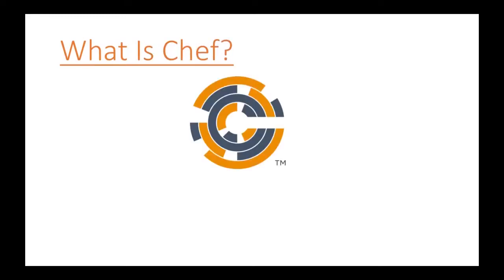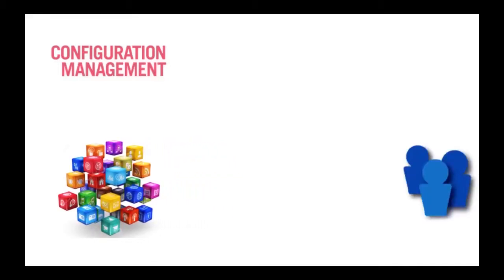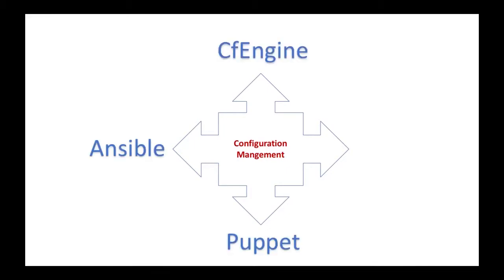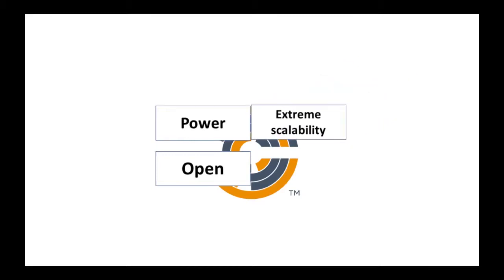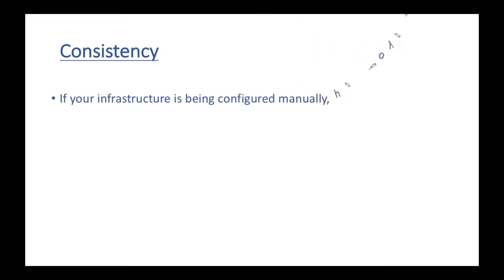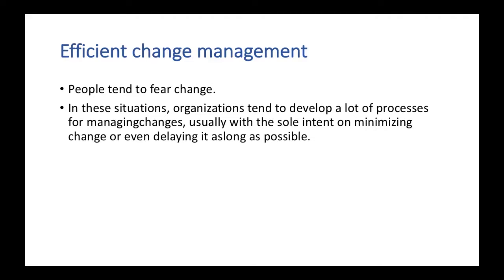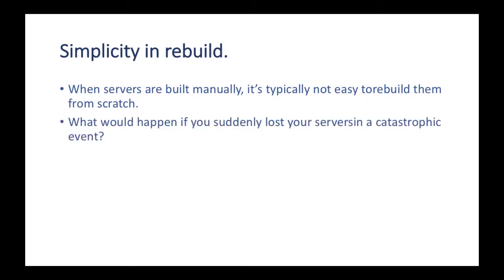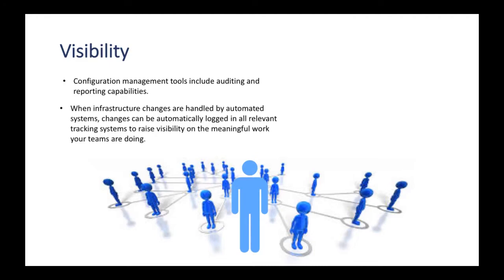Configuration Management with Chef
This is the 1st chapter of our Chef self paced video training.In this training you will learn how to automate your infrastructure with Chef. We offer hands on training for beginner and intermediats, designed to solve real business problems.To know more please

Chef Automation Training Syllabus & Projects

PROJECT: Implementing Webserver with a Code

Installing Package
Configuring File
Running Service
Uploading Cookbook to Chef Server
Adding Cookbook to Node’s Runlist From GUI and CLI
Running Chef Client
Testing the outcome

PROJECT: WARNING LOGGED IN USER ABOUT PCI COMPLIANCE FOR THE SERVERS IN PCI COMPLIANCE

Writing two cookbooks where one is dependent on another’s attribute
PCI cookbook sets value for in_scope
Based on in_scope the other cookbook sets message of the day using template

PROJECT: APACHE VIRTUAL HOST AUTOMATION

Using attributes and templates to configure Apache Virtual Hosts
Objective is to create a virtual host just adding a line in attribute

PROJECT: LINUX USER AND GROUP MANAGEMENT THROUGH CHEF

Create users
Create groups
Automate the process through writing of simple files

PROJECT: SINGLE COMMAND LAUNCH OF WORDPRESS ON A VM ON AWS

Write cookbook for installing wordpress
Create wordpress role
Configure Knife EC2
Launch VM on AWS with wordpress role

Overview of Chef

What is desired state configuration management
What is infrastructure as code
Benefits in managing complexity of different infrastructures
Core concepts of chef such as Roles, Environments, Cookbooks, Recipes, Search etc.
Overview of Chef Server options
Using Chef Server

Workstation Setup

Setting up workstation with chef development kit
Running chef codes on workstation
Writing basic chef recipes
Uploading chef cookbooks to Server

Node Setup

Understanding the three tier architecture of chef deployments
The role of a node
Understanding assignment of recipe to a node
Setting up a node server

Dissecting your first Chef run

Understanding what goes in running a chef code
Understanding authorization in chef
Concept of runlist and understanding use of it
Understanding idempotency

Introducing the Node object

Learning the ways to interact with node
Finding informations through ohai
Finding informations through search
Overview of using search

Chef Resources and Recipes

Understanding various types of resources
Understanding use of resource documentation
Writing recipes
Various examples of recipes

Attributes, Templates, and Cookbook Dependencies

Understanding attributes
Understanding attribute preferences
Using a template and attribute in a sample chef code
Building two cookbooks with dependency
Understanding dependency resolution among cookbooks

Template Variables, Notifications, and Controlling Idempotency

Use of erb files and variables in templates
Understanding notifications
Learn through example: how to control idempotency

Recipe Inclusion, Data Bags, and Search Roles

Concept of data separation and why is it important
Implementing data bags
Using data bags from within a code
Using search roles

Environments

Understand the implication of using environments
Use environments

Using Community Cookbooks

Navigating chef supermarket
Using cookbook shared by other users in your infrastructure - pros and cons
Best practices around using community cookbooks
Use and execute a chef program using community contributed cookbook from supermarket

Writing own cookbook

Write your own cookbook through out this course and build on the cookbook chapter by chapter as your overall chef project in this training

Mode of Training :

Online Self Paced Training (SPT) with Videos and Documents
Online Instructor Led Training (ILT)

Course Features:

Instructor led training / Self paced training
Lifetime access to the LMS
Class Recording
Real Time Projects
Free VM for Lab

Study9 is the Number 1 Online institute for DevOps and other automation tool Training.Our entire training is hands on and hence time taken to complete the course is almost equal to time taken for implementation of these automations and writing up of those codes.

We do not waste time in PPTs and theory sessions. In a professional job world, real experience matters.

We also provide Devops training - A 360-degree coverage of all major tools  source code management, release management, release automation, deployment automation, continuous integration, continuous delivery, continuous deployment, continuous testing, continuous monitoring, infrastructure as code, desired state configuration management, cloud computing, virtualization, containerization, container orchestration, Gartner bimodal IT model etc.